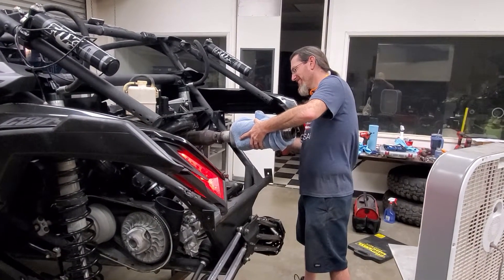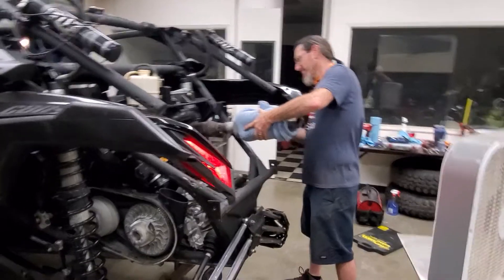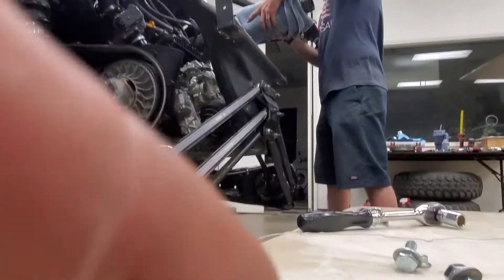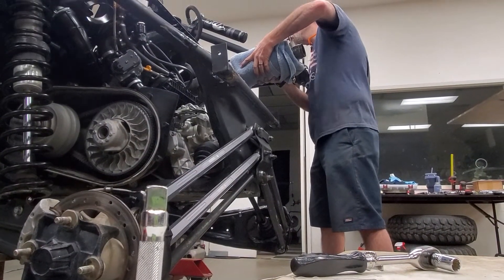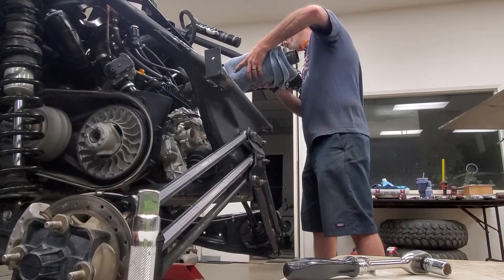Chuck's Race X3 Running after rebuild(2)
Got her running again after rebuild and one video shows Cat delete with Flowmaster exhaust